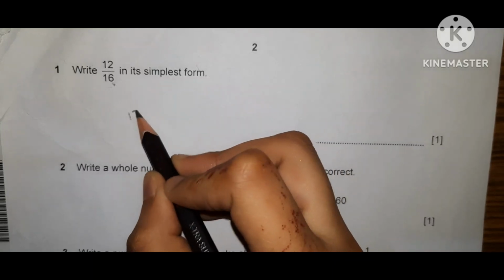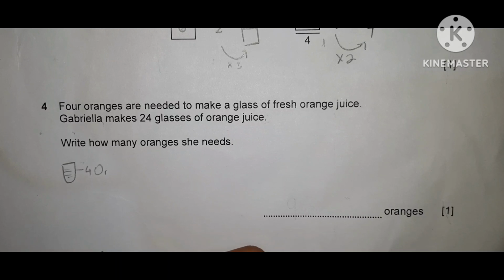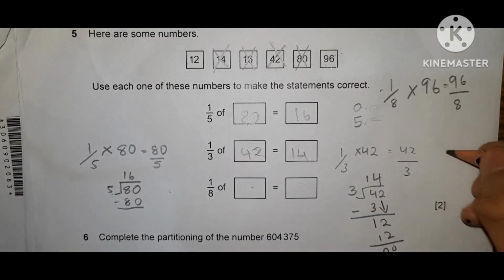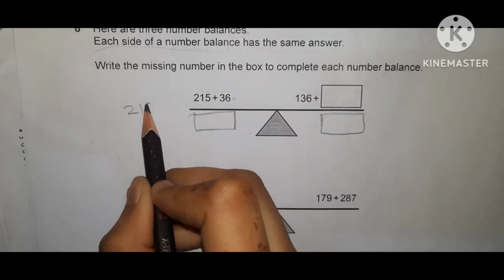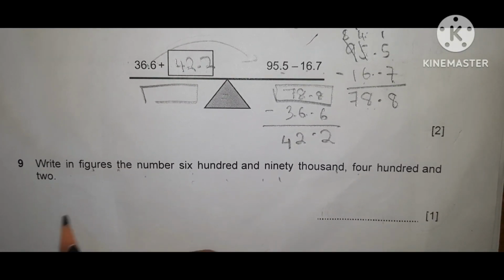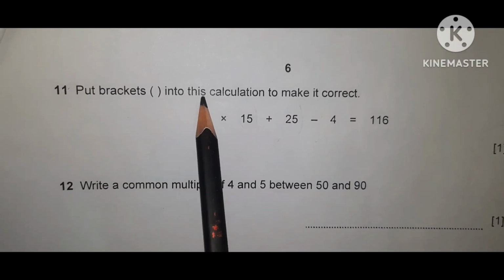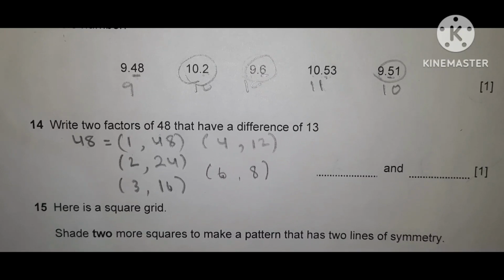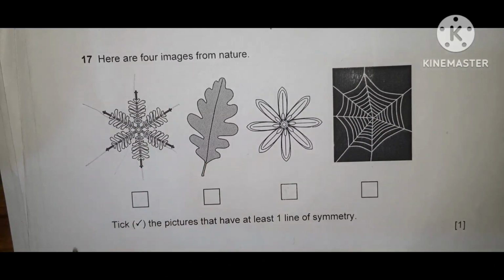cambridge primary checkpoint math paper 2 April 2021 0845/02 full solved part 1(Q1-Q17)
Cambridge Primary Checkpoint/ Math paper 2/ April 2021/ Fully solved/ Part 1(Q1-Q17)

This video is divided into two parts (part 1 and part2)
The link for part 2 will be provided tomorrow,
The video provides the best explanation for all viewers.
if you have any advise for helping hand, please write it in the comments.
helping hand